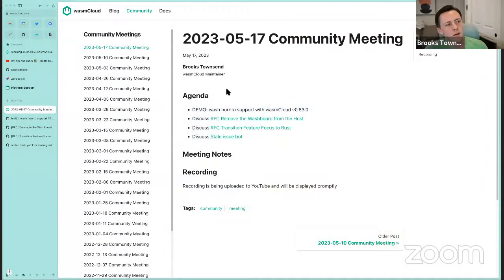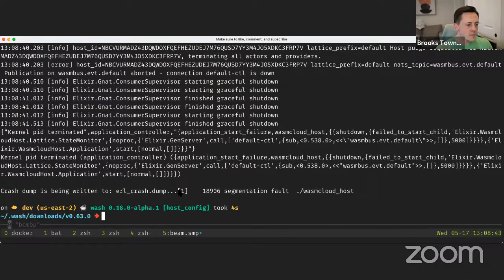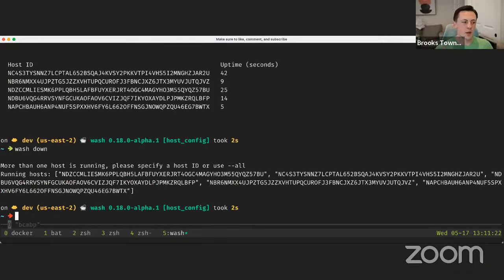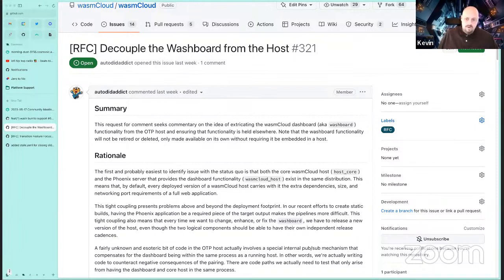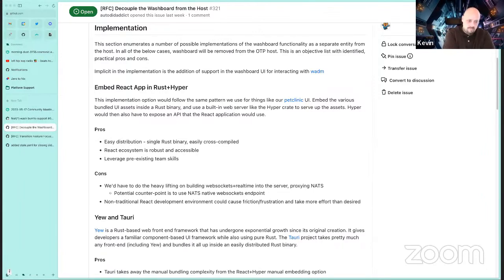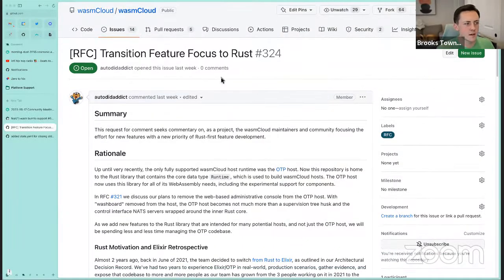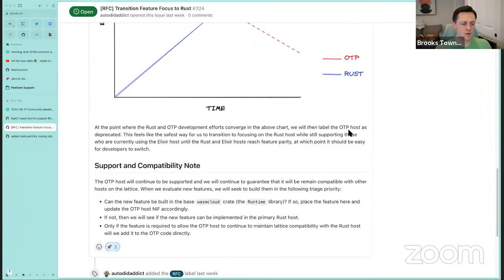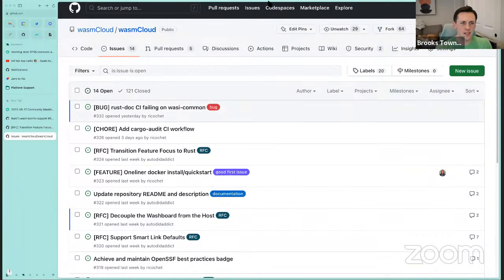wasmCloud Community Meeting - 17 May 2023